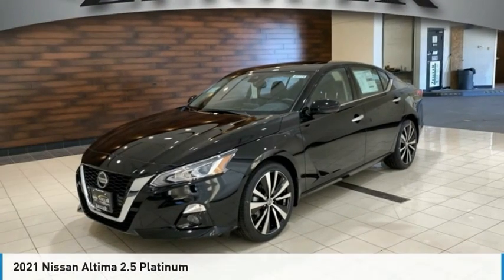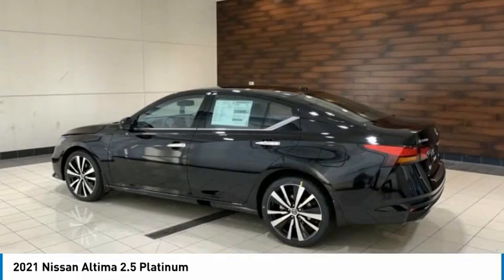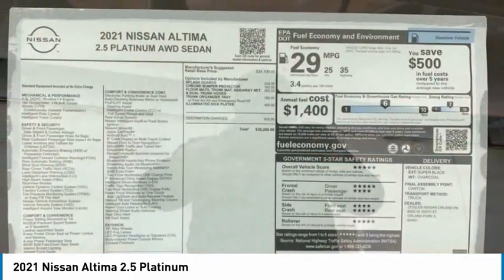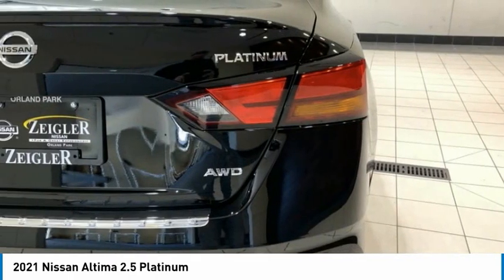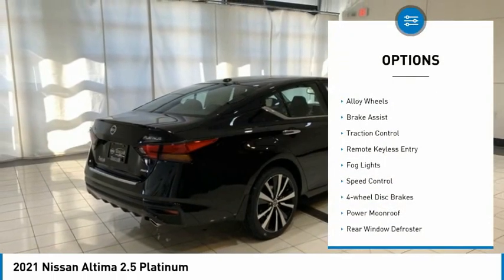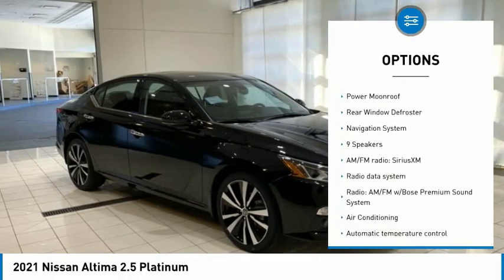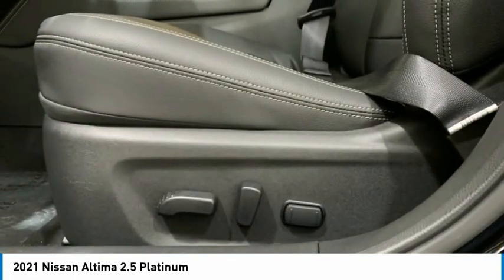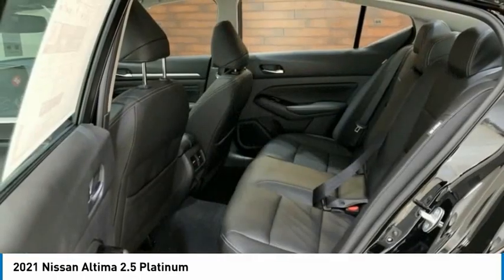2021 Nissan Altima New 81856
2021 Nissan Altima 2.5 Platinum

COMPLETE 100% OF YOUR PURCHASE ONLINE AND WE WILL DELIVER THE CAR TO YOUR HOME/BUSINESS! Recent Arrival!